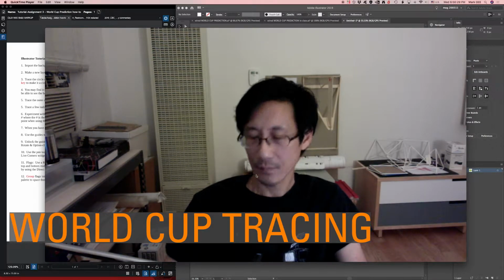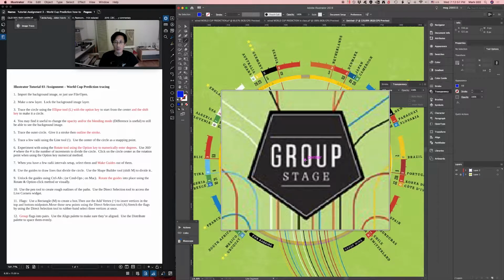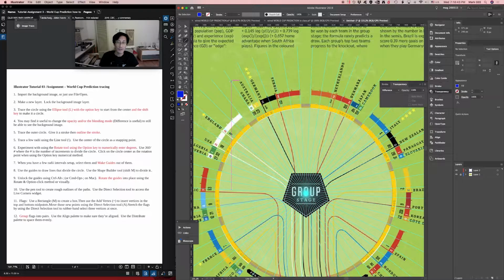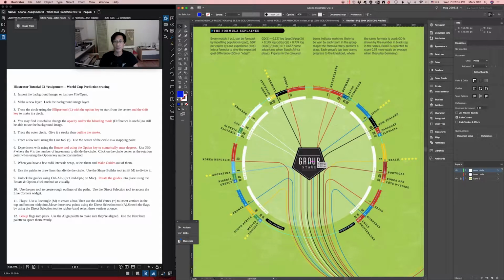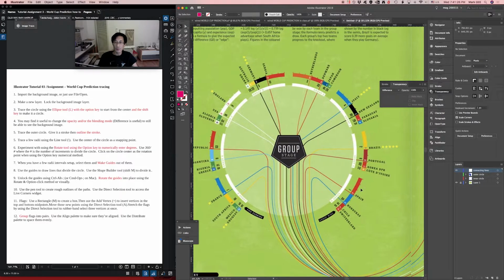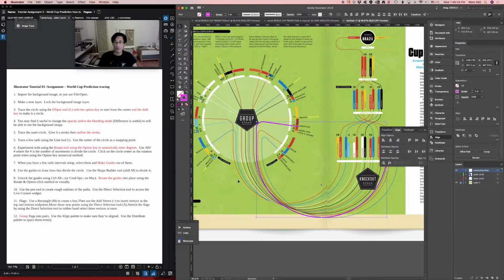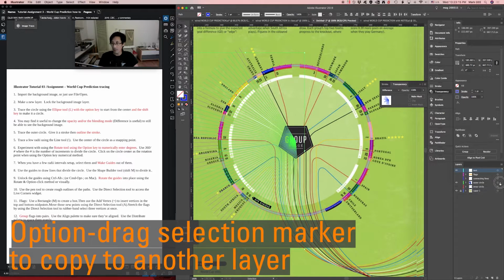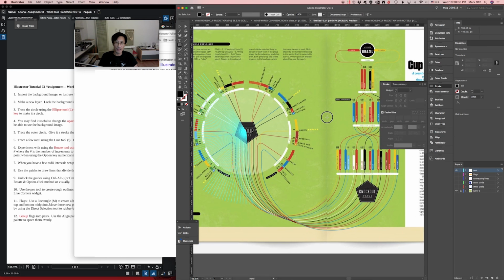Design lab 3 - tracing the World Cup Prediction graphic from Information Graphics